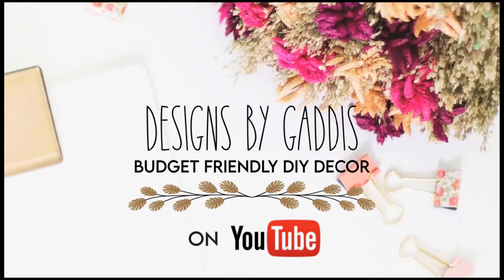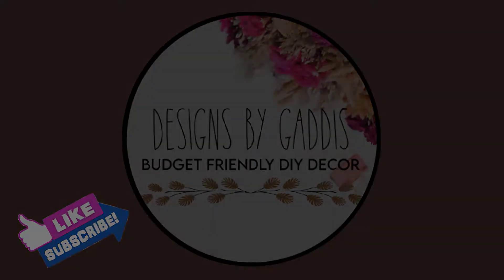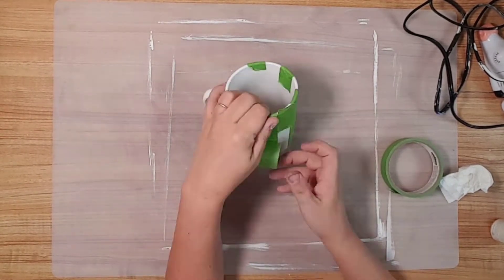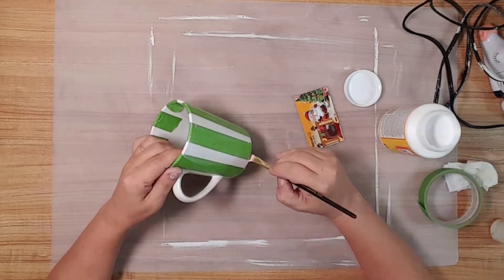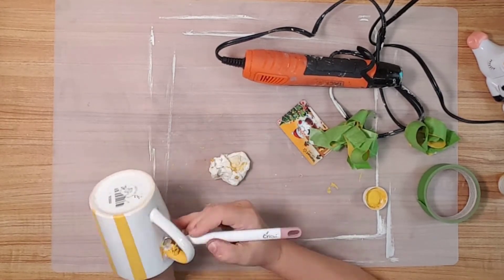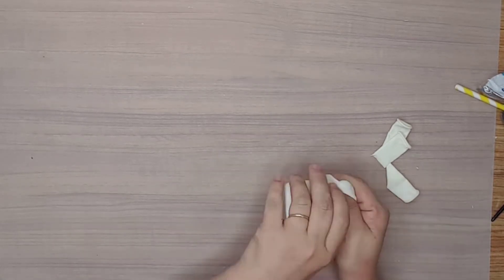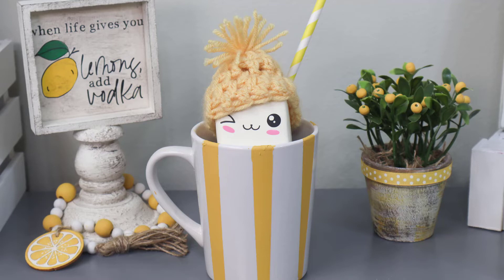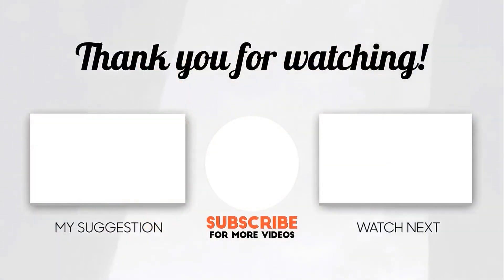LEMON TIER TRAY DECOR | FARMHOUSE LEMON DECOR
Today I will be showing you how I created this adorable Lemon Mug and Ice Cube, perfect for a tiered tray. Using items from Dollar Tree. This little Lemon Mug turned out so stinking cute, and the Ice Cube is one of my favorites.